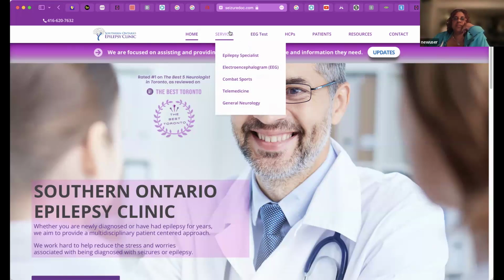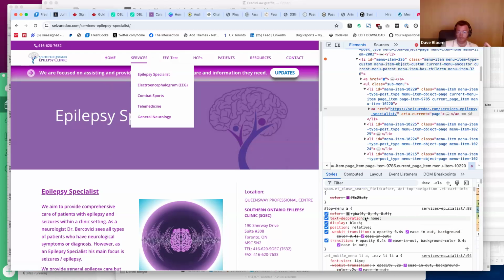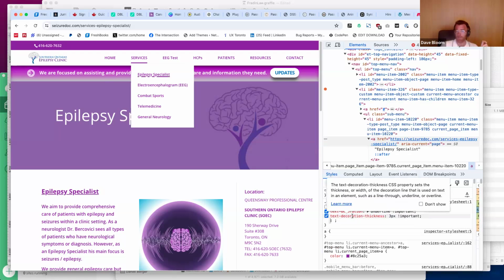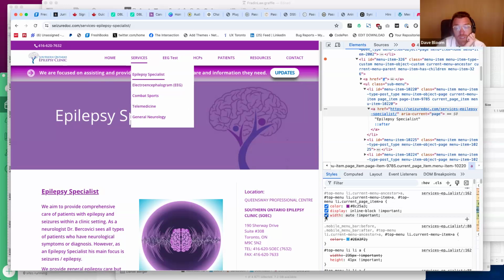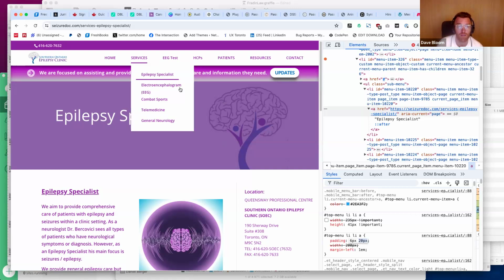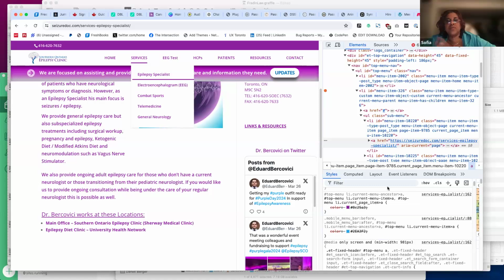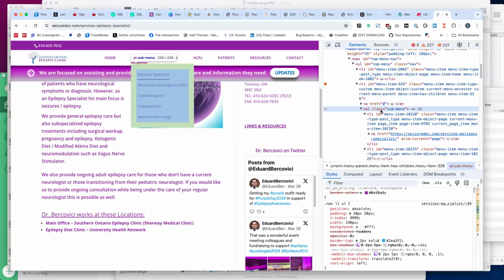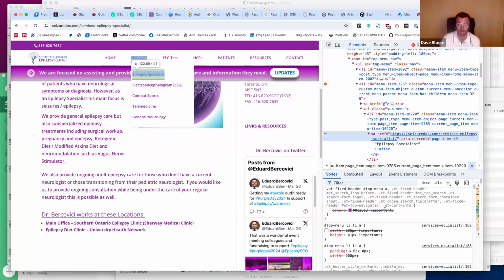WordPress Toronto Meetup - Let's Fix Your Website 2024-06-18 Tu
This is the Zoom video recording of the WordPress site clinic Meetup session hosted by Robin Macrae and attended by a group of enthusiasts with a wealth of experience in moving projects forward and solving problems of all kinds. This month, Robin was joined by several experienced WP problem solvers including Drew Mathers, Dave Bloom, Mike Matos and Mike Noder.

In addition to the chat transcript (below) and YouTube's session transcript, there is another transcript of the session

I recommend that version and Grain's other session recording features.

for details of our organization and Meetups.

The chat transcript for this session is too long to fit into YouTube's description. The transcript may be edited for length, spelling, privacy and sanitization.

Finally, check out the transcript, session summary and other interesting AI generated session content at Grain.com, I find it more useful than Zoom's equivalent.

Robin Macrae
WPTO Meetup organizer